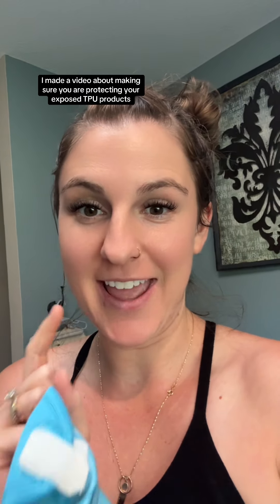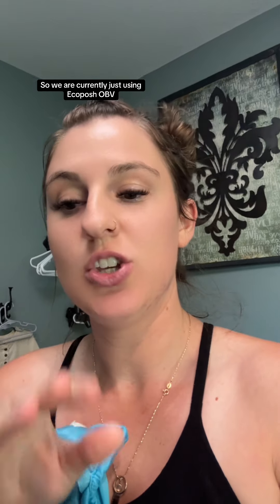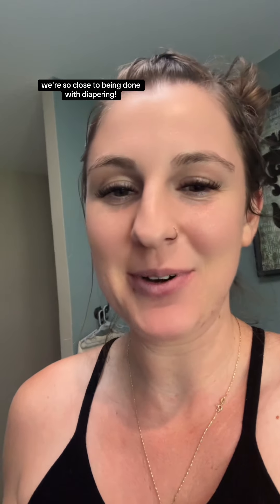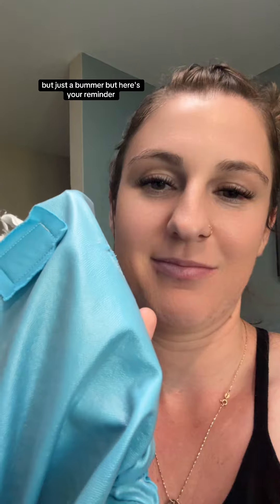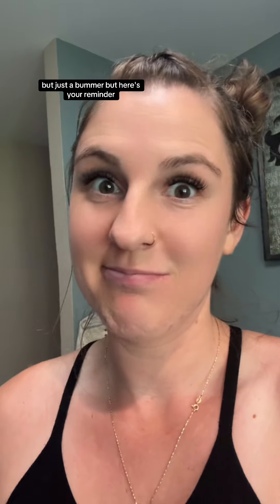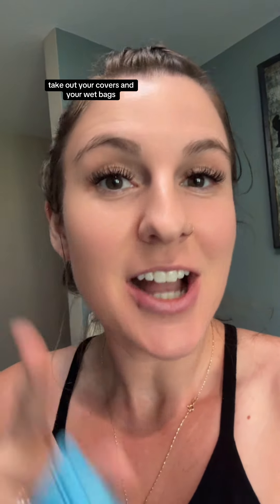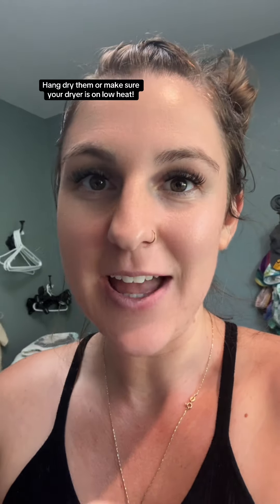Cloth Diaper Mistake! Do NOT DO THIS with your Rumparooz Covers!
Don't be like me! 😅 In this video, I learned the hard way about the importance of removing your diaper covers before turning up the heat in the dryer. High heat can damage your covers, and trust me, you don't want that! Watch the video to see the proof of what happens when you forget.

For more tips on proper cloth diaper wash and care,